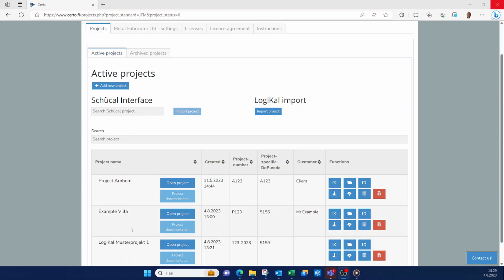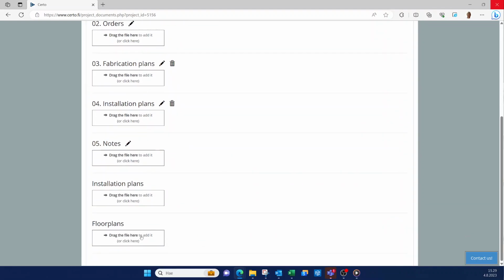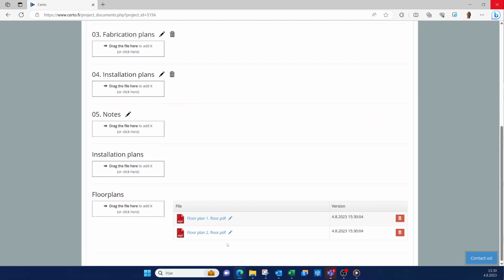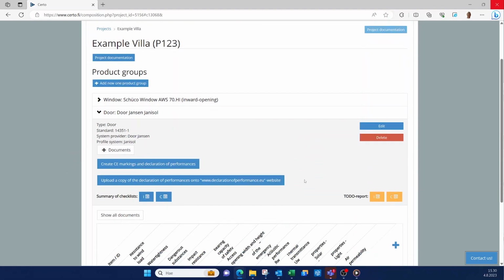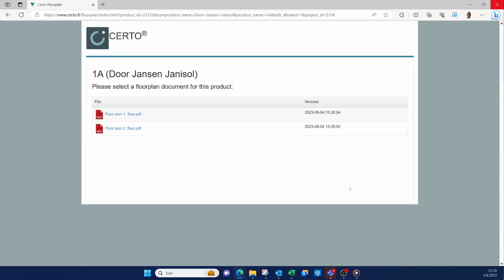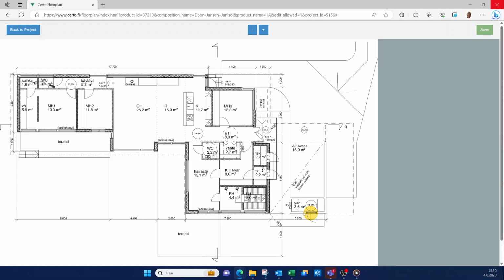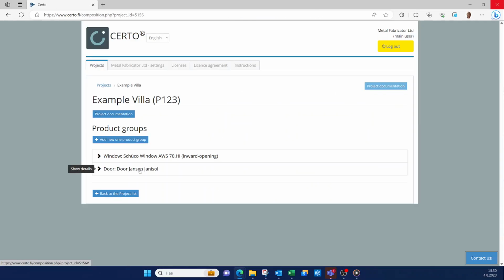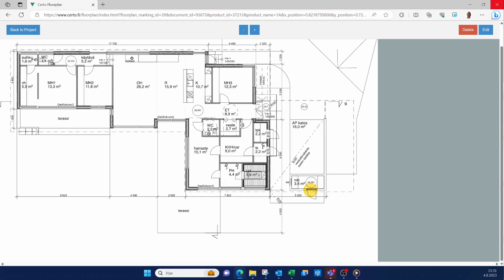06 Certo System main user - Floor plan feature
This video will show you how to save floor plans, mark positions on them, and how they can be easily accessed by installer users on the construction site.